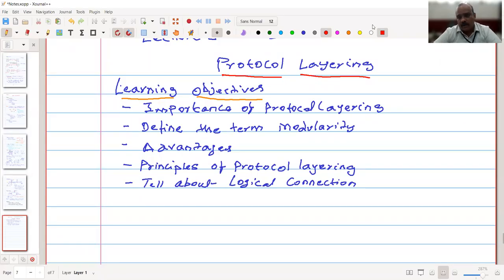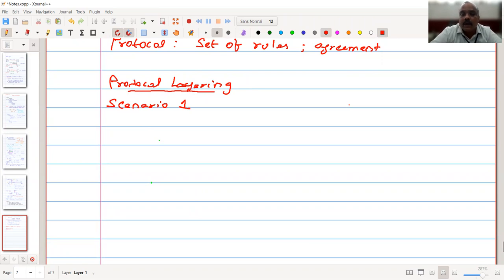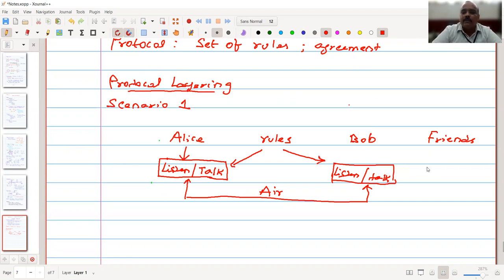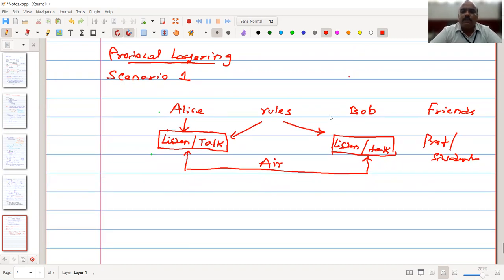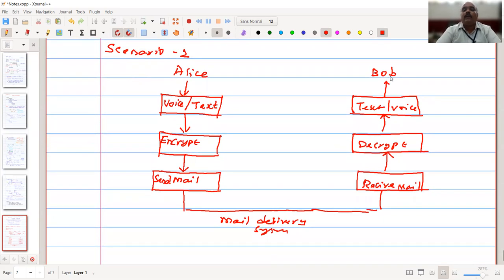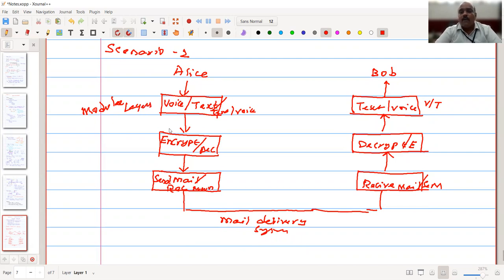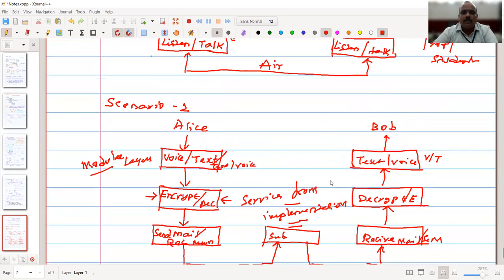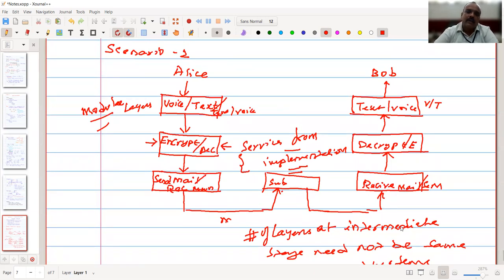Module 1 Lecture 3 Protocol Layering